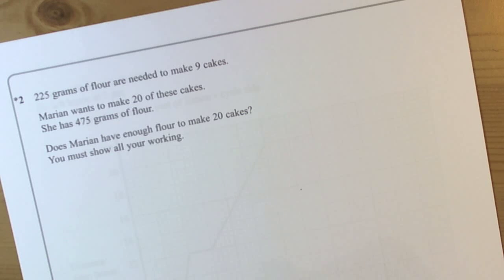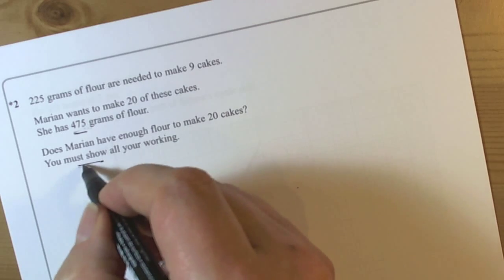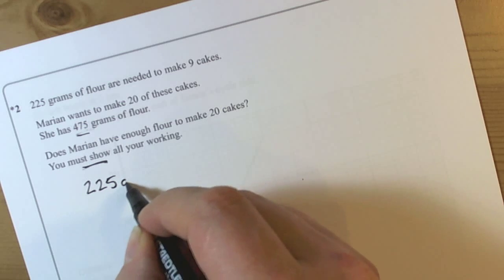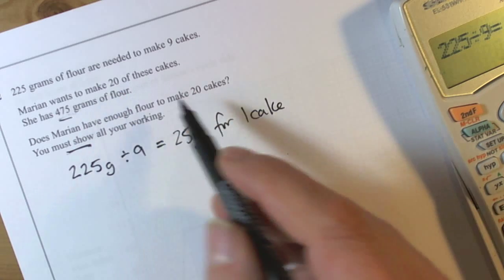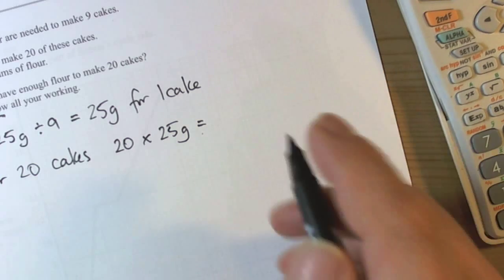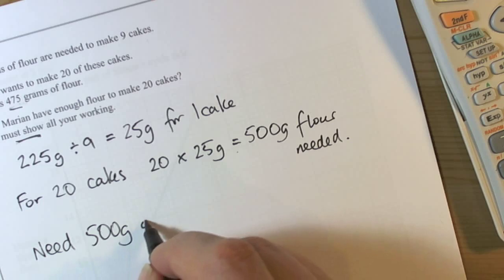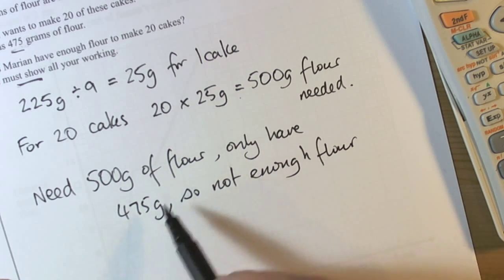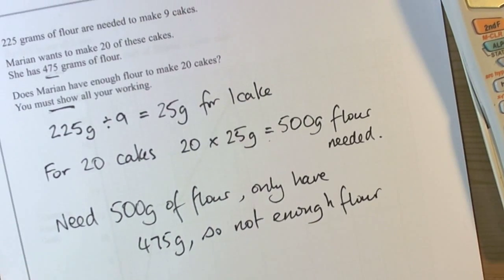June 2015 PPE 2H Q2 Recipe & Proportion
Working with a recipe problem and ratio - proportion.